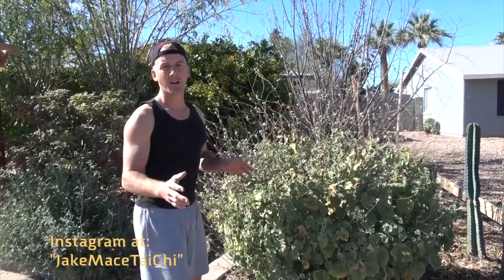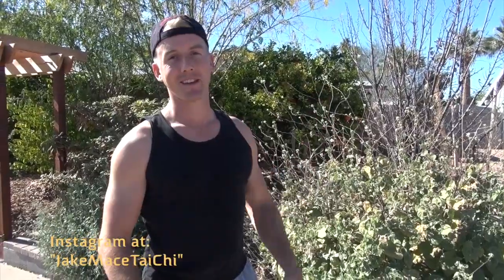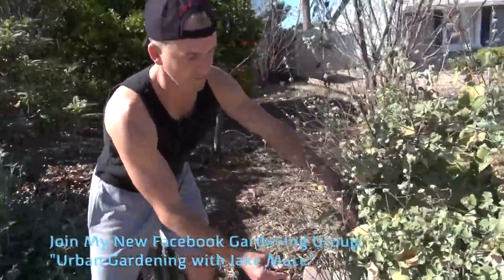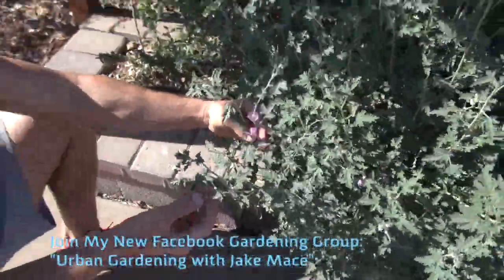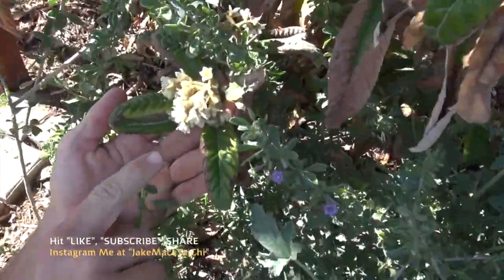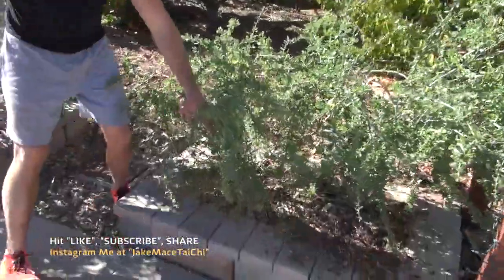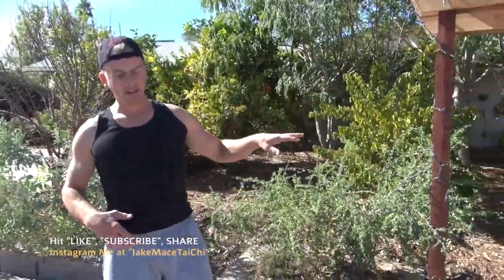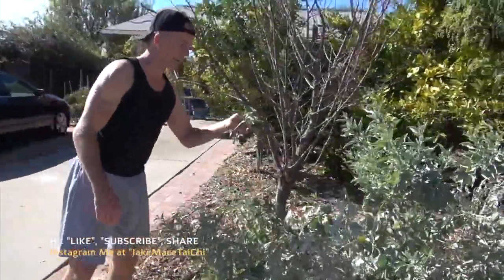Native Trees & Plants to Attract Bees & Butterfly's you DON'T Have to Water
Instagram Me at "JakeMaceTaiChi"